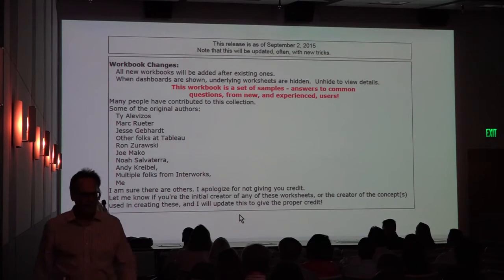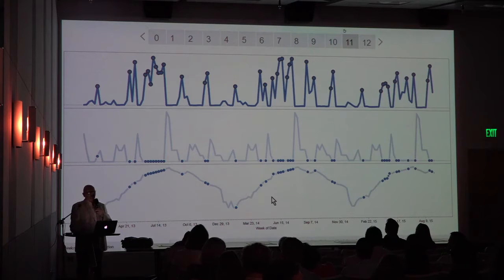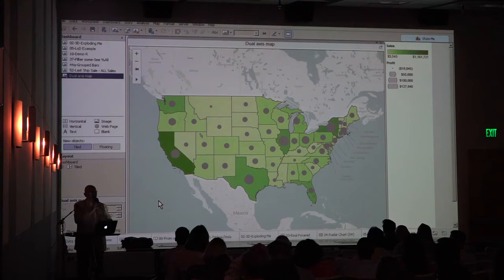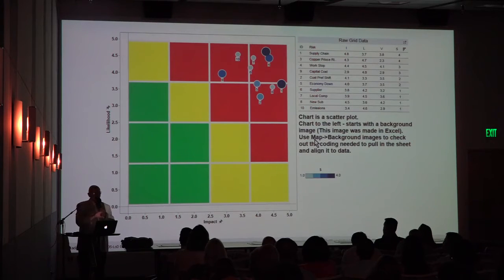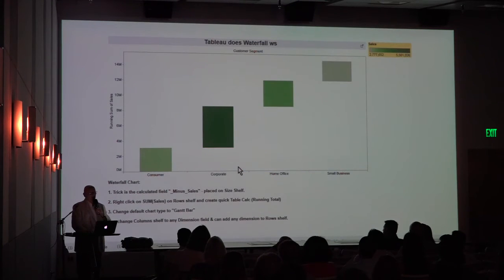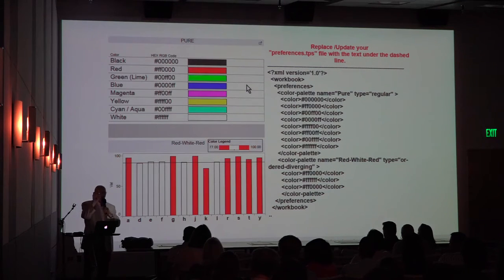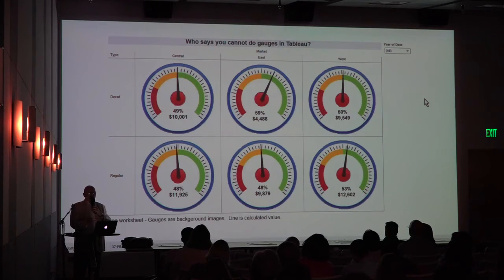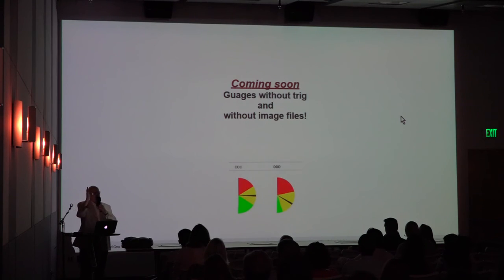Chuck Hooper Tableau Hodge Podge